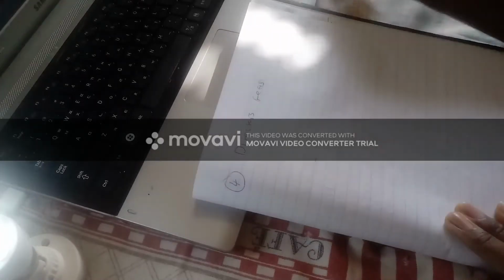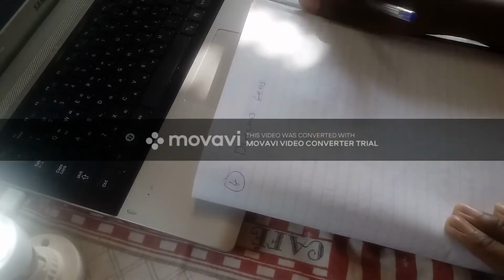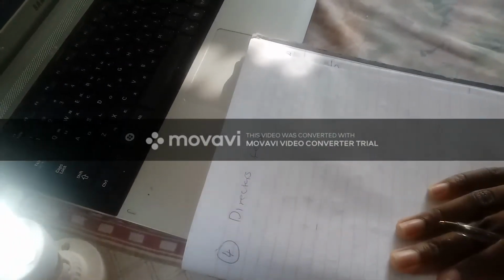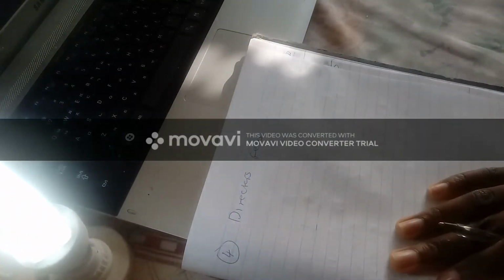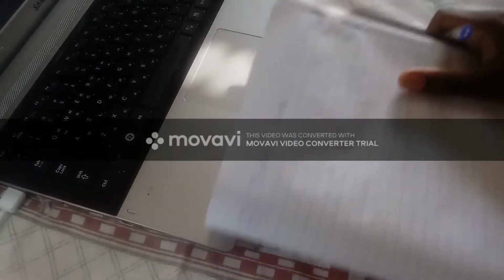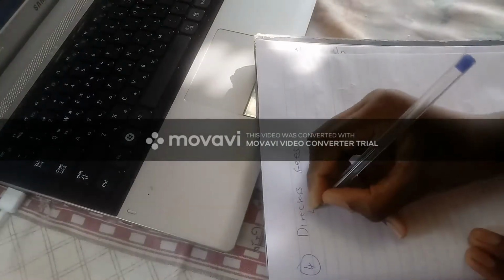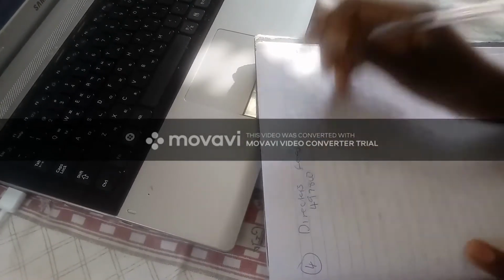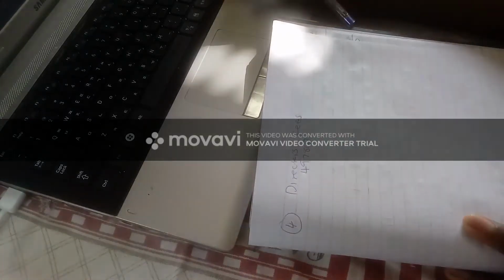Tembiso LTD Income Statement Grade 12 Accounting -Part 3